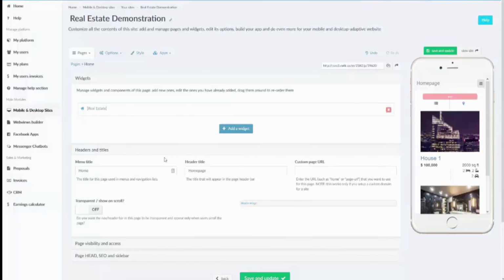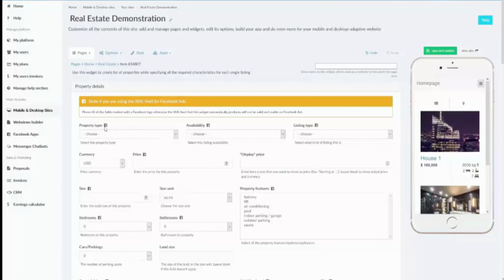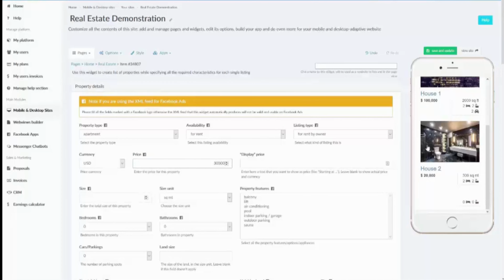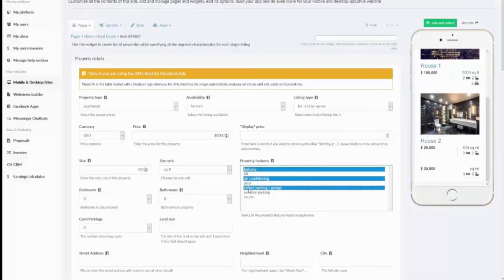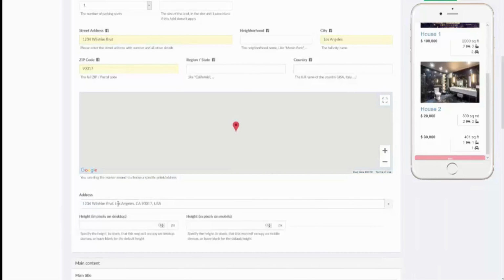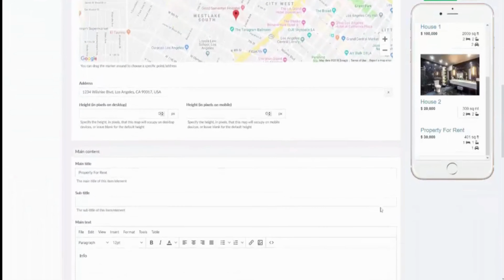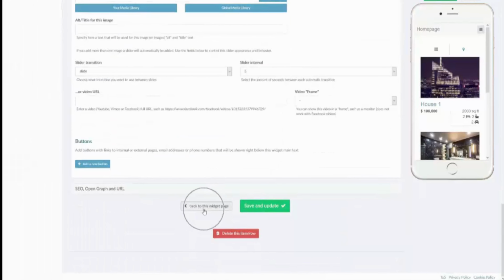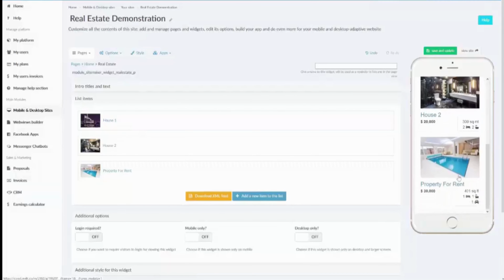Real Estate Widget